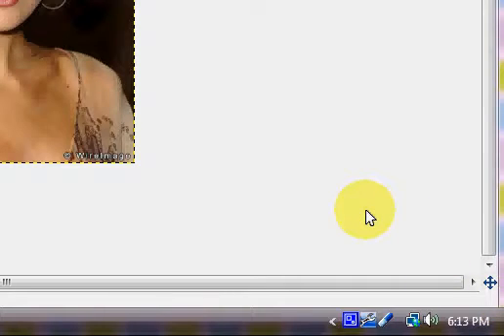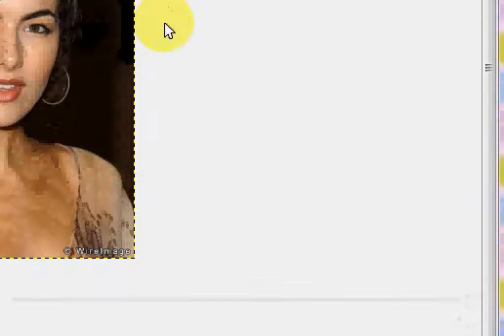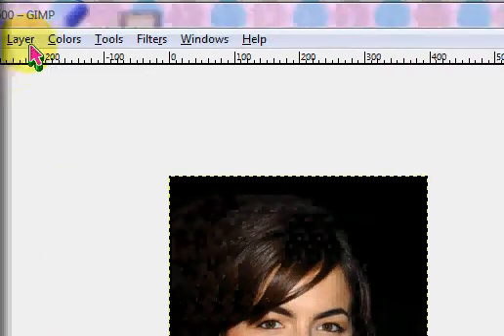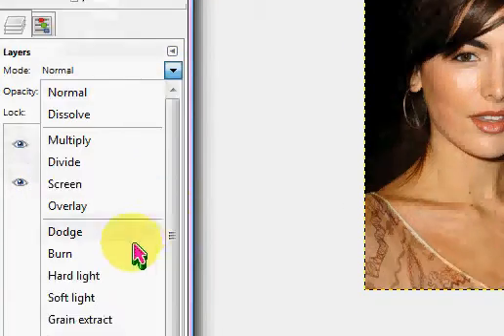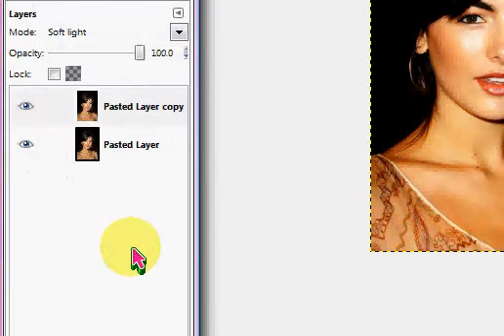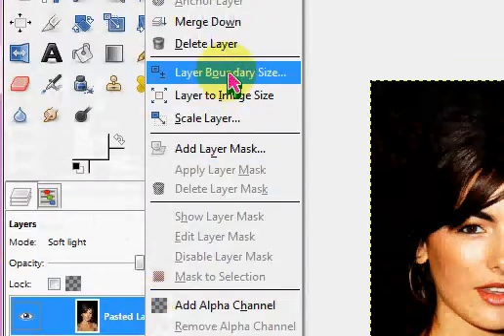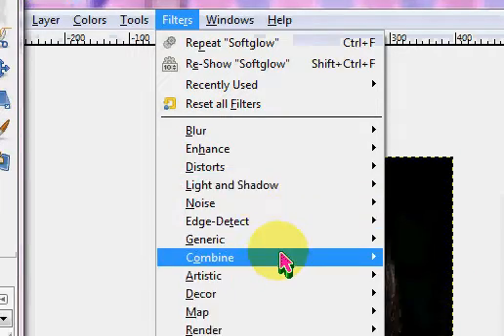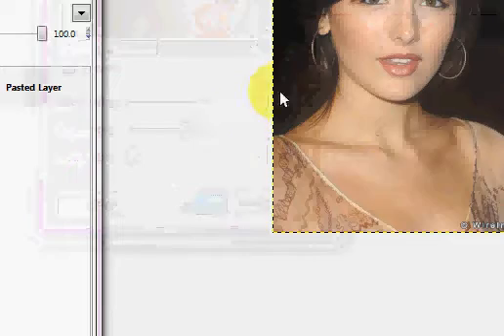How to add a soft glow effect to an image using GIMP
In this tutorial, I show 2 different ways to add a soft glowy effect to Camilla Belle
Feel free to request as well!